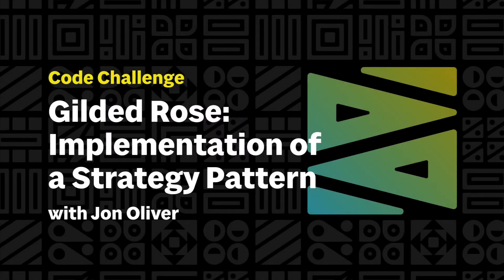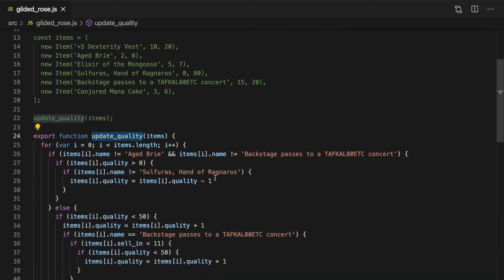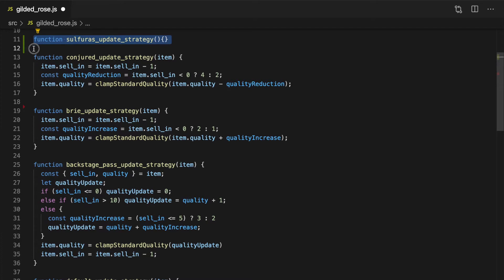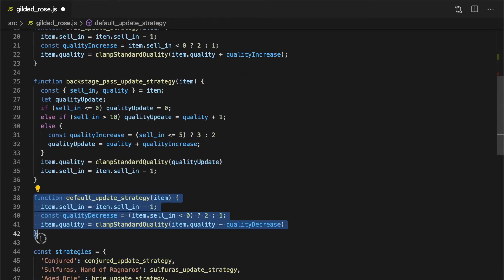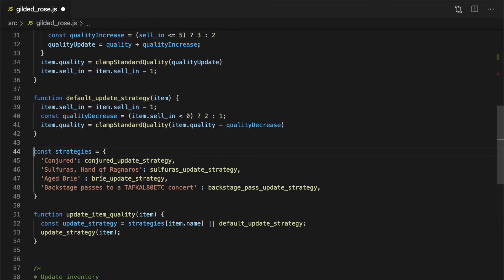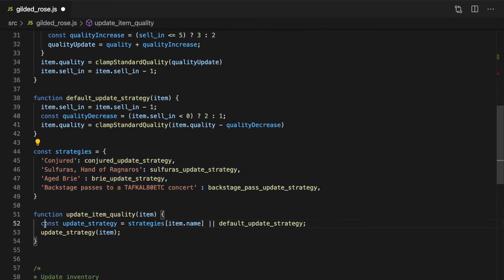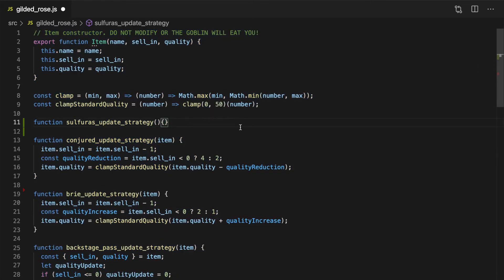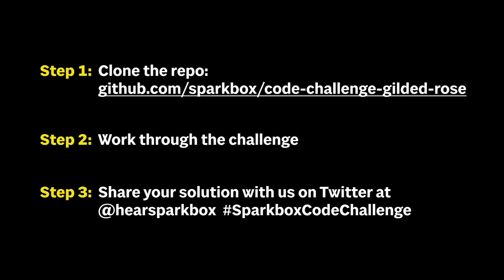Sparkbox Code Challenge Solution: Gilded Rose: Implementation of a Strategy Pattern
In this code challenge, Jon explains a solution using the strategy pattern.

Interested in joining the Gilded Rose Sparkbox Code Challenge?
Share your solution on social media by tagging @hearsparkbox and using